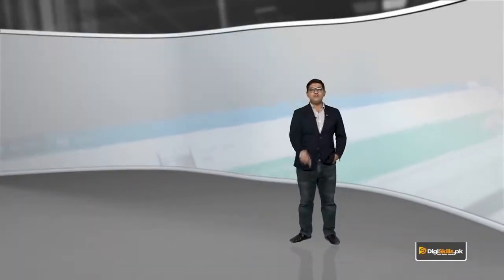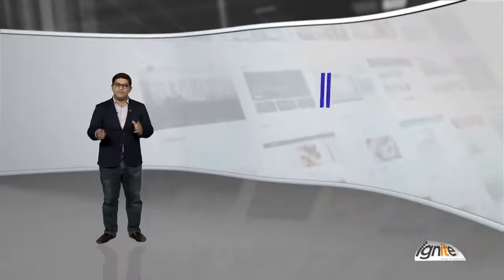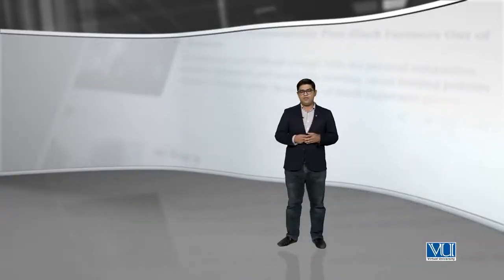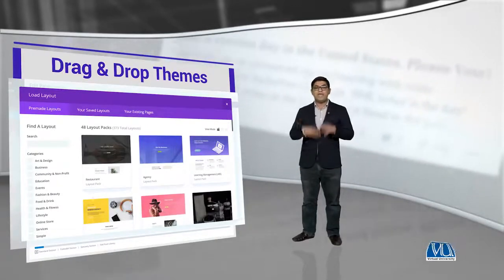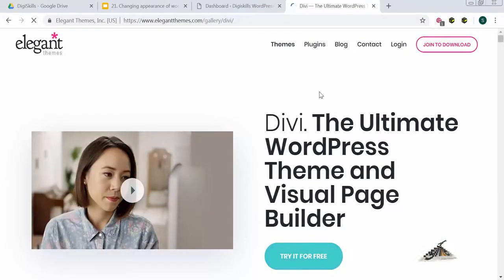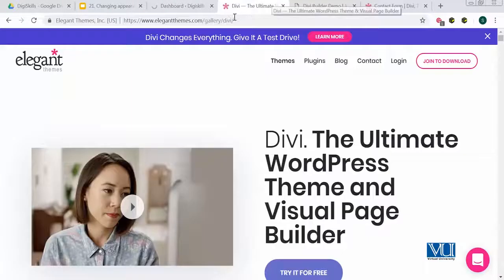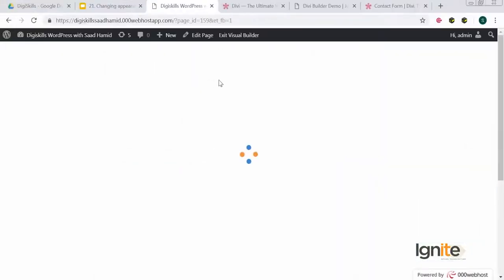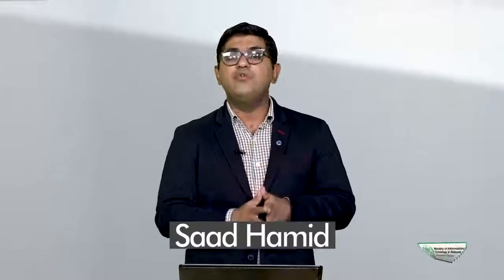96 - How to create magical WordPress websites with Divi and Avada! - WordPress in Urdu Hindi